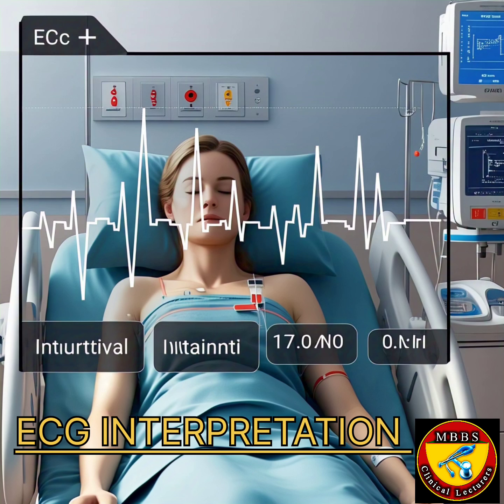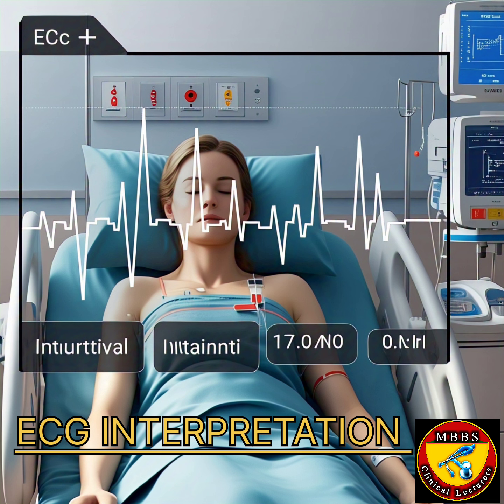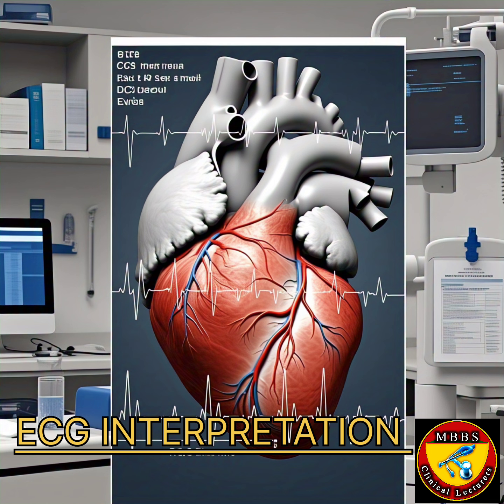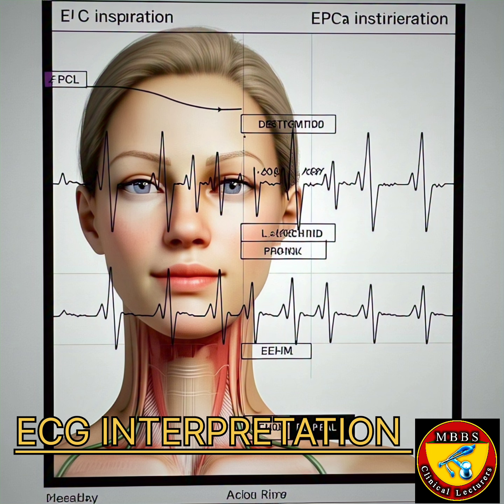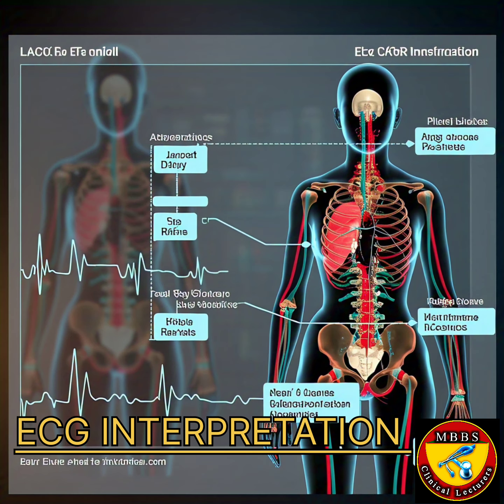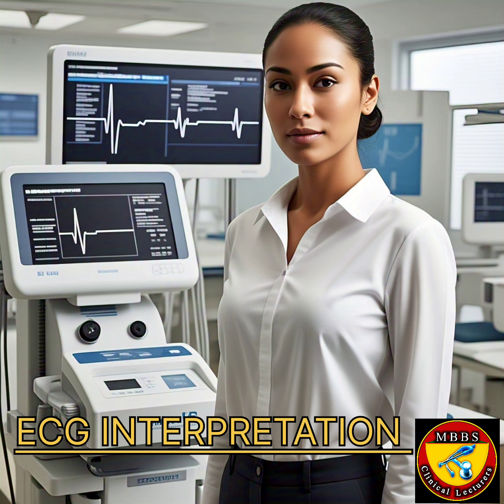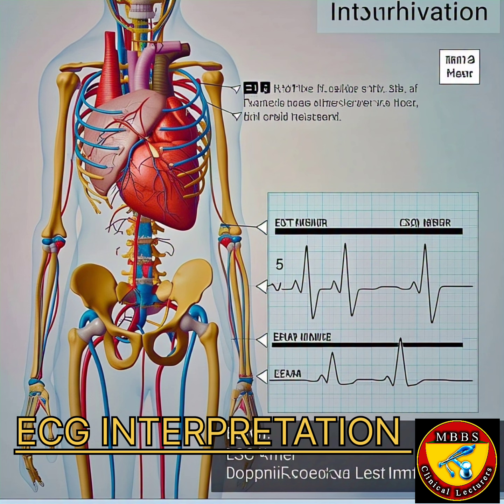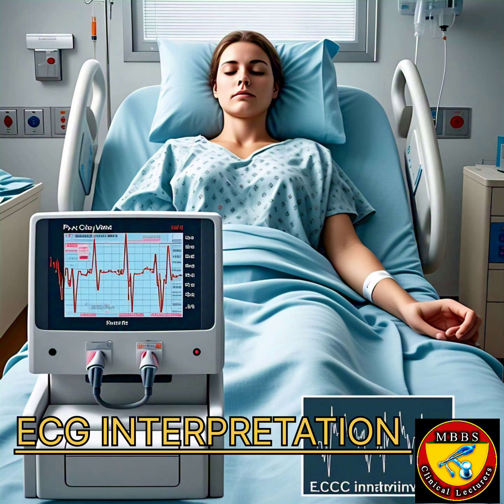ECG INTERPRETATION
Step 1: Determine the Heart Rate
- Count the number of QRS complexes in a 6-second strip.
- Multiply the number of QRS complexes by 10 to get the heart rate in beats per minute (bpm).

Step 2: Identify the Rhythm
- Look for P waves, QRS complexes, and T waves.
- Determine if the rhythm is regular or irregular.
- Check for any arrhythmias, such as atrial fibrillation or ventricular tachycardia.

Step 3: Measure the Intervals
- Measure the PR interval (from the beginning of the P wave to the beginning of the QRS complex).
- Measure the QRS duration (from the beginning to the end of the QRS complex).
- Measure the QT interval (from the beginning of the QRS complex to the end of the T wave).

Step 4: Analyze the Waveforms
- Look for any abnormalities in the P wave, QRS complex, and T wave.
- Check for any signs of ischemia, infarction, or hypertrophy.

Step 5: Consider the Clinical Context
- Consider the patient's medical history, symptoms, and physical examination findings.
- Correlate the ECG findings with the clinical presentation.

Normal ECG Values
- Heart rate: 60-100 bpm
- PR interval: 120-200 ms
- QRS duration: 80-100 ms
- QT interval: 300-440 ms

Common ECG Abnormalities
- Arrhythmias (e.g., atrial fibrillation, ventricular tachycardia)
- Conduction disorders (e.g., first-degree AV block, bundle branch block)
- Ischemia or infarction (e.g., ST-segment elevation, Q-wave formation)
- Hypertrophy (e.g., left ventricular hypertrophy)

Note: This is not an exhaustive list, and ECG interpretation should only be performed by a qualified healthcare professional.